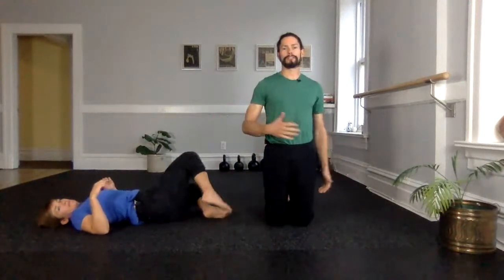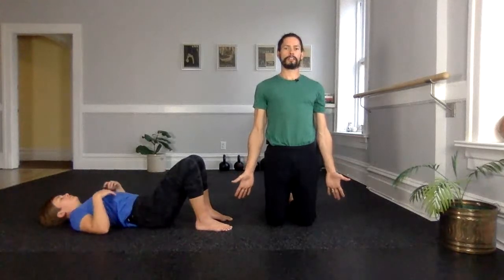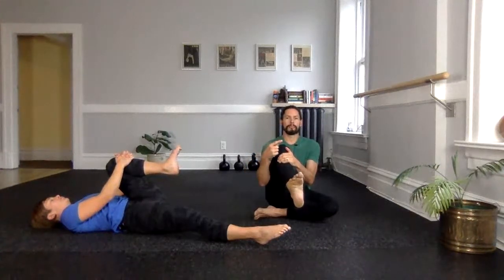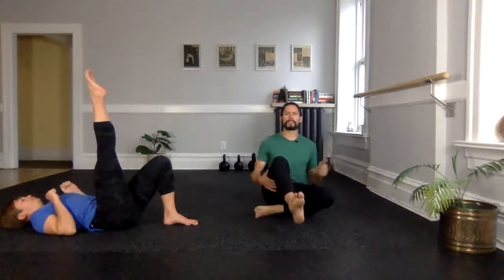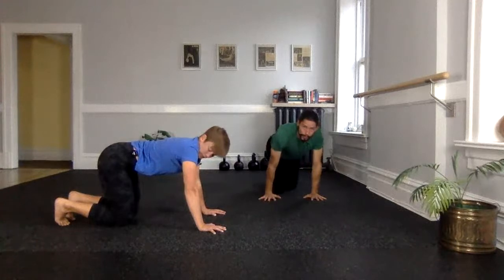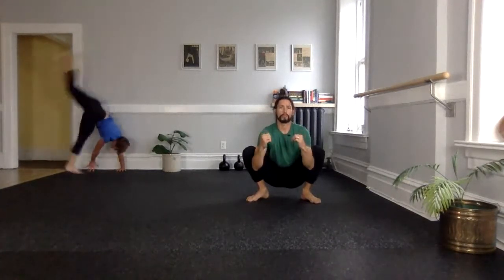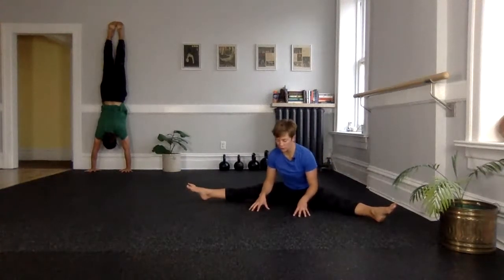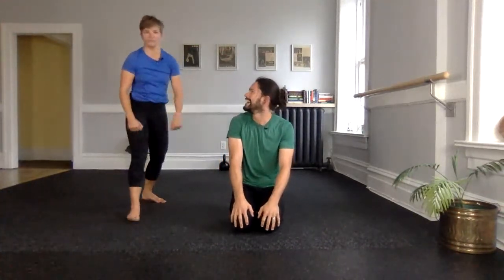playtoday | Train Bodyweight Skills for Fitness + Fun | 30 minute Handstand Practice | October 7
. Live in our studio Wednesday Mornings at 08:10 EST and in the archive all week after, join a simple, strong and fun bodyweight exercise practice. Follow along with the family and us online as we warm up, slow down and prepare the body for movement with strength. Follow along with skills and drills for strength and stretch suited for beginners and utilized by the professionals.

Saturday mornings Tell your friend, bring your partner and share with the family. There is something for everyone in this practice. Celebrate the fun and skill development and explore the creative possibilities to move and feel strong in your home.

Put on a coffee and enjoy your morning workout with Lauryn + Ian from Barres and Bells. Practice the basics and enjoy your healthy active lifestyle with fun for function.

Lauryn and Ian have been hand-standing for 6 years. We have learned many techniques to include and tips to avoid in your bodyweight practice. Slow down and stay strong and work on shoulder mobility and the endurance of straight and bent arms.

Learn the basics like crawls for coordination and to build the strength to challenge your skills from there. Balance on hands, and balance on your toes, strengthen the entire body without a single piece of equipment.

In the studio Lauryn and I are able to practice in approximately 140 sq ft of empty space. We know this is more than most may have at home. But take your turn and exercise with patience. You don’t need much room and adapt your workout to your surroundings. Be inspired by the underutilized guest room and take it over for your new healthy and strong exercise routine. Practice the basics inside and take your workout wherever you go. Celebrate movement with your own bodyweight exercise practice.

Some of our favourite exercises include:

- Wrist mobility and strengthening exercises like the first knuckle pushup and wrist CARs
- Rib cage and spine strength and control exercises like the cat cow, rib rolls and our favourite theme park inspired spine waves
- Core awareness and technique drills like the hollow and rolling patterns
- Crawls like the lizard, bear, elephant. What is your favourite animal?
- Kick ups of all kinds
- Bodyweight skills like push-ups, handstands, squats and balances
- And more!